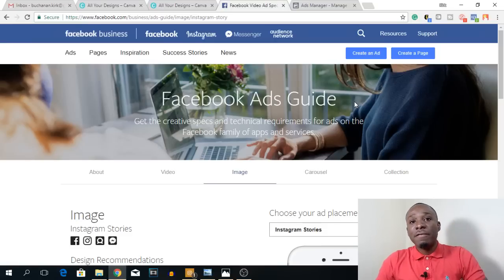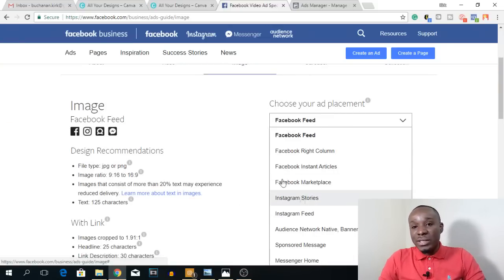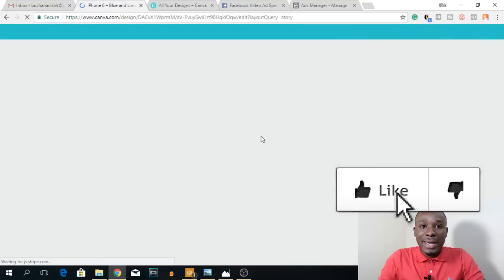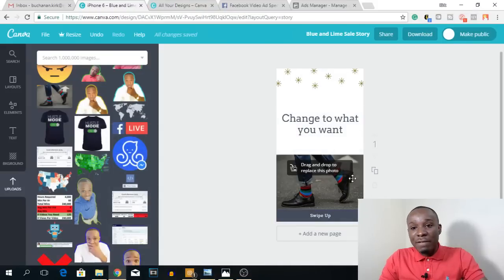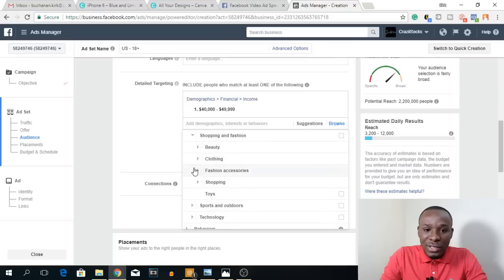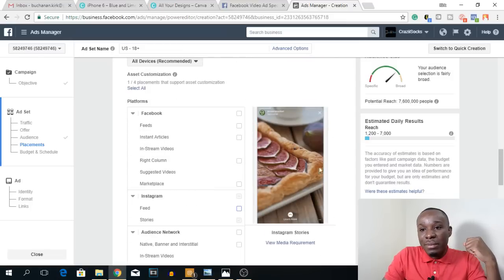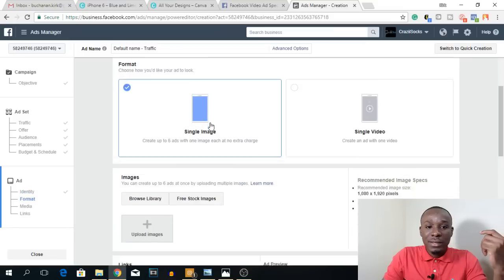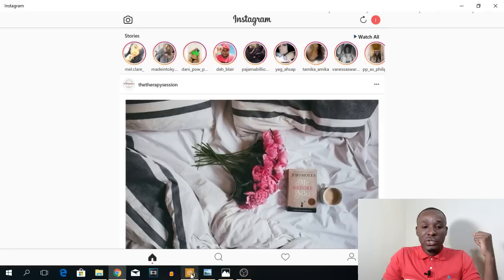How to Make Instagram Story Ads for Shopify Dropshipping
$1200 Per Day on Shopify With Instagram Story Ads 😍 (Step by Step)

In this video, I will talk about How to Create Instagram Story Ads for your Shopify Dropshipping Store. Instagram stories ads are very effective because of the placement. They are also more affordable than other ad destinations as at the time of this video.

💥Facebook Ads Guide: Facebook Ads Guide

Must-Have Chrome Extension for Dropshipping:
👉Ebates: (This chrome extension gives you cashback on your purchases from most dropship retailers.

Production Tools:
👉Webcam: Logitech C920
👉Lapel Mic: Pop Voice